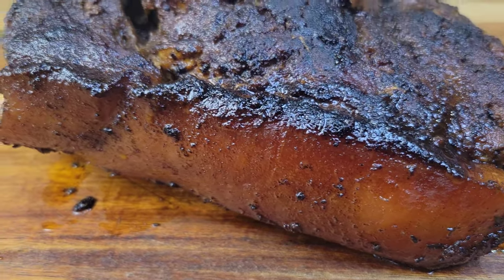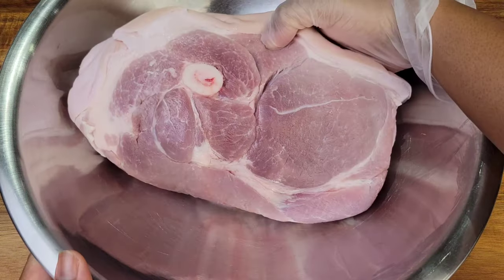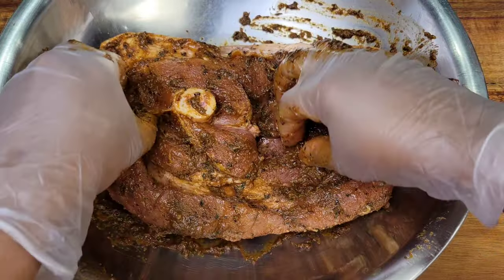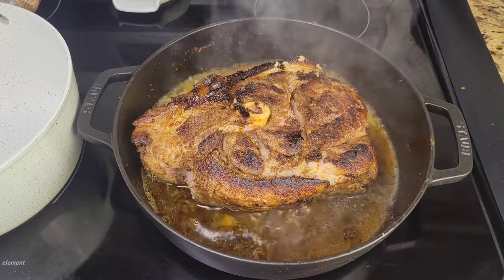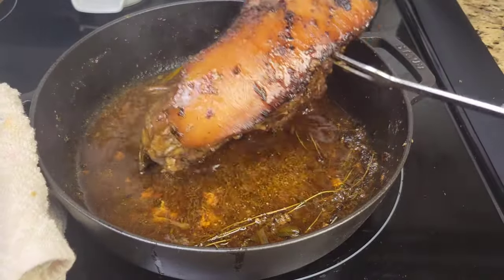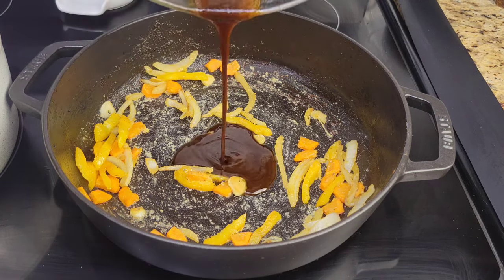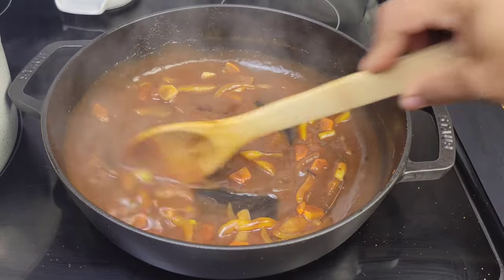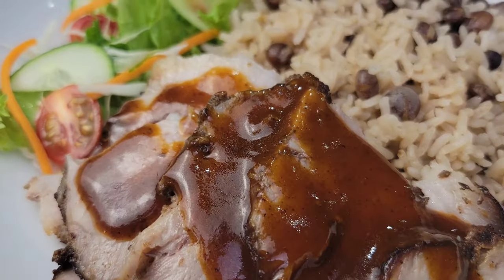Stovetop Pork Roast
4 lb PORK shoulder

🥣Marinade:

• 2 tbsps allpurpose/pork seasoning
• 2 tsps jerk seasoning
• 2 tsps seasoned salt
• 2 tsps crushed allspice
• 1 1/2 tbsp finely grated ginger
• 3 tsps minced Scotchbonnet pepper
• Salt and pepper (only necessary if seasonings don't have enough)
• Browning
• 1 tbsp Brown sugar

• 1 1/2 cup water
• green onion/scallion
• Fresh thyme
• garlic
• ginger

🫕Gravy:
• Oil from the pork juices
• Onion
• Bell pepper
• Carrot
• Sliced garlic
• 2 tsps flour
• Strained liquid
• Soy sauce
• Ketchup
• Grace Fish and meat sauce
• water/broth
• Allspice
• Scotch bonnet